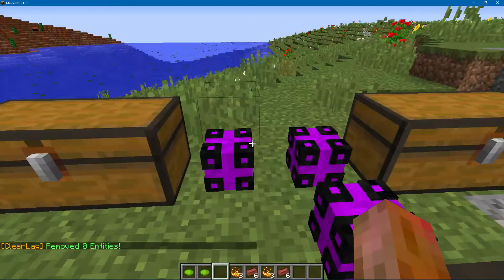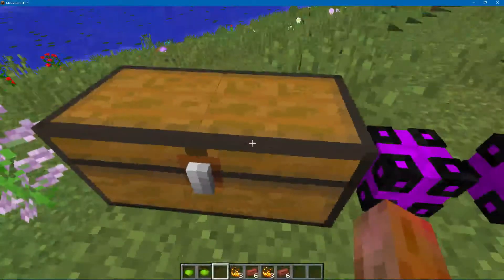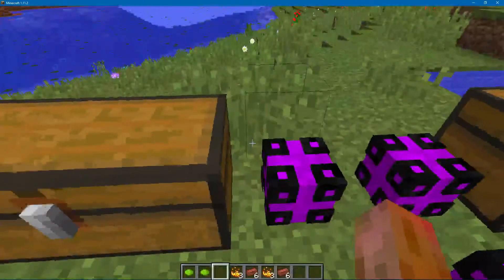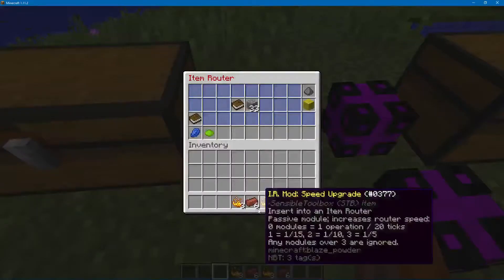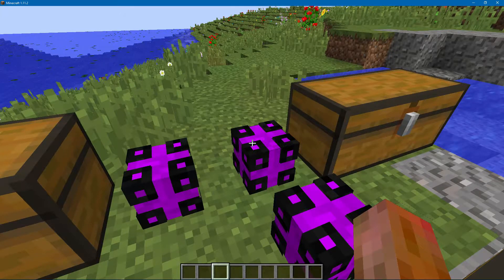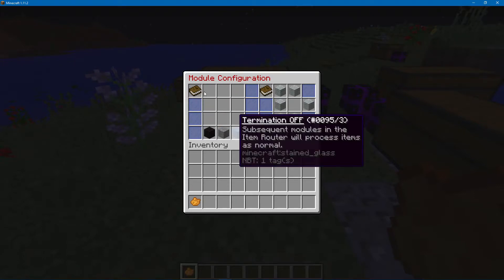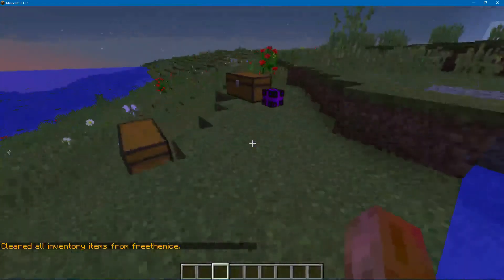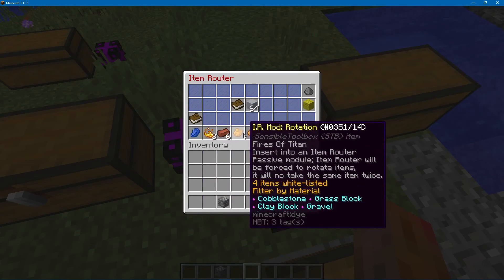STB Rotation Mod part A and B